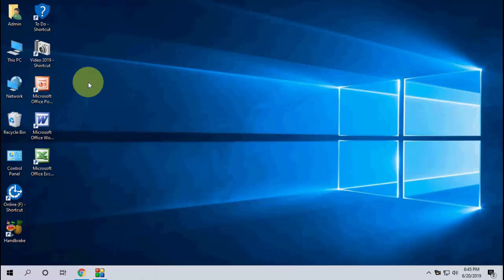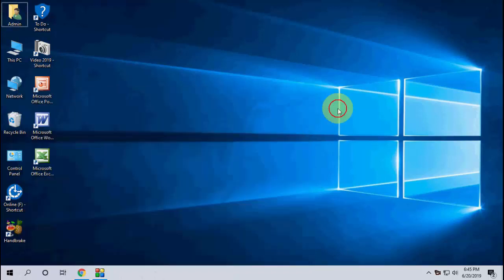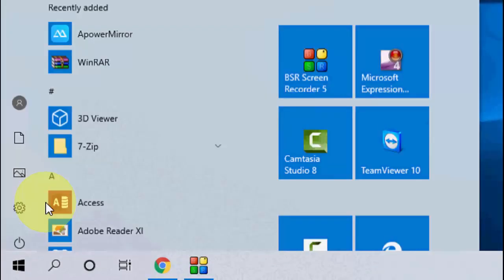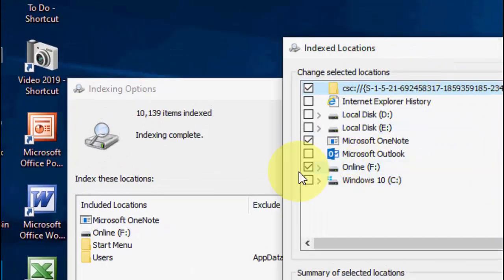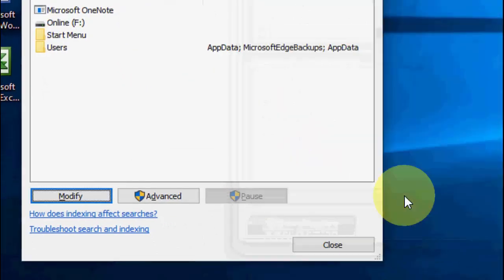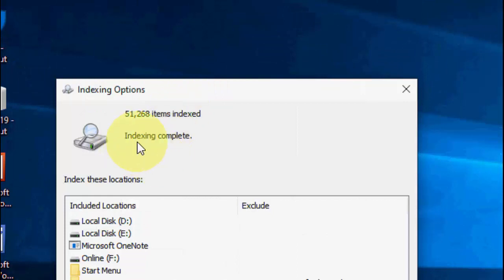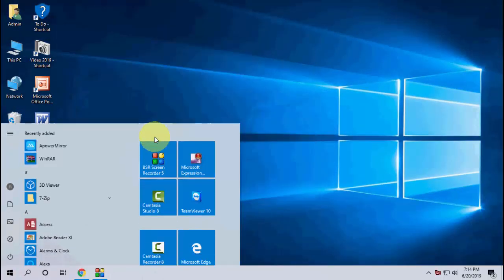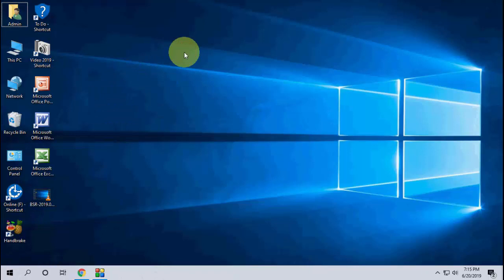How to Fix Can’t Search File & Folder in Windows 10 (Search from Entire PC)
Search File & Folder from Entire Computer in Windows 10